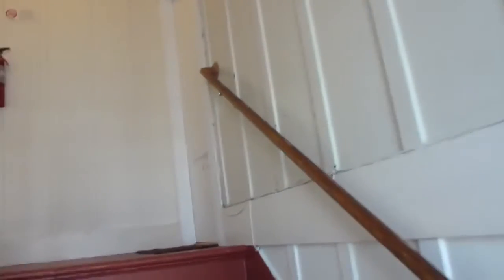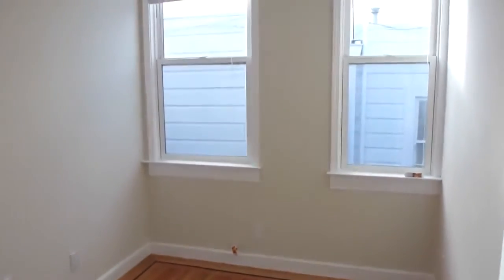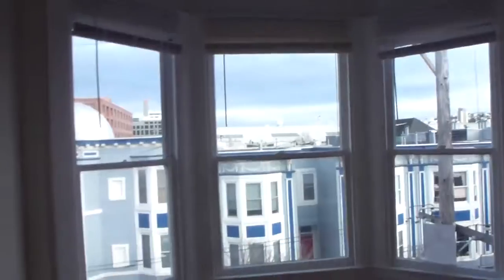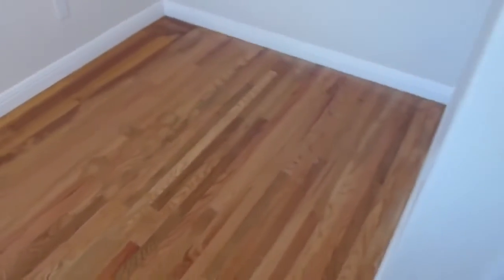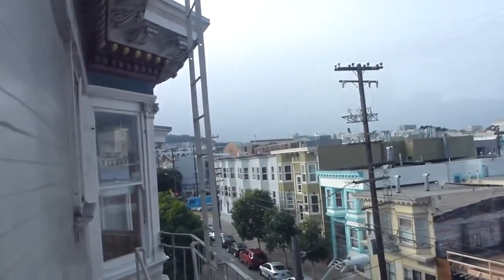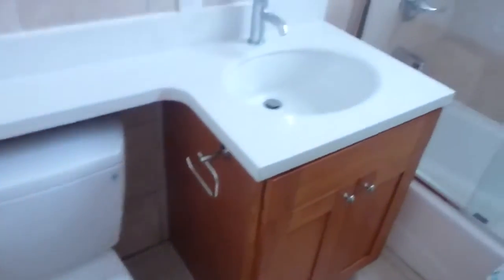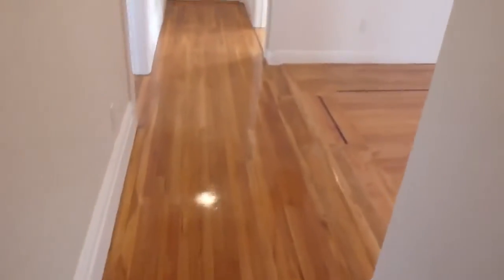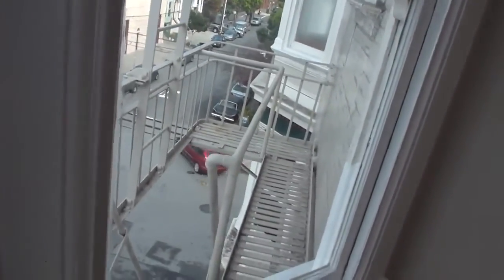LEASED - 108 Shotwell Street $6500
DRE #01230576

108 Shotwell Street
1st Months rent + $8000 deposit to move-in
Tenants pay PG&E direct, free water, free household trash

Remodeled sunny top story half-floor rent control apartment with big SF views. The open central living area includes room for seating and new kitchen with black granite counters, tile back-splash, gas range with hood, sink with disposal, stainless refrigerator with ice maker and stainless Frigidaire dishwasher. Five Bedrooms of various sizes, none have closets. 3 are large, one with pentagon (five) window turret offering an incredible view, two with full Bay window and two small rooms but not too small, one small bedroom have a private entrance.  Full hall bath with shower over tub, linen closet, and white quartz vanity + newer hall half bath with black granite vanity and large mirrored medicine cabinet. Gleaming refinished original hardwood floors throughout, fresh paint, high ceilings, central heating system. Expansive views from Twin Peaks to downtown to Potrero Hill.

Transforming the central Mission location near transportation, highways, shuttles, shopping, dining, and nightlife.